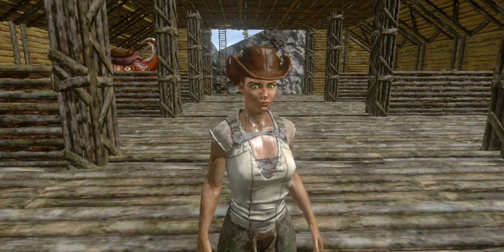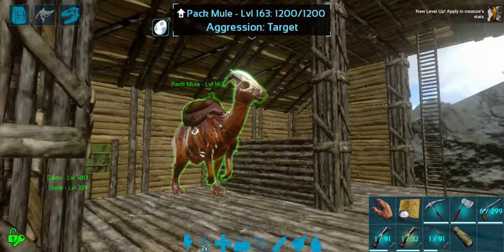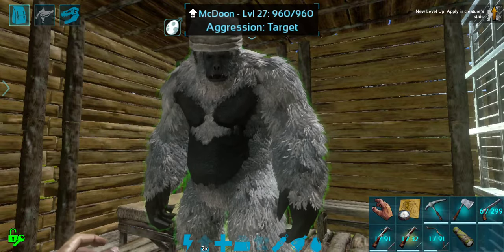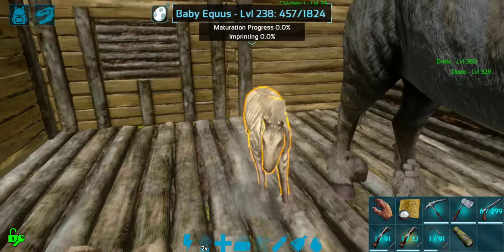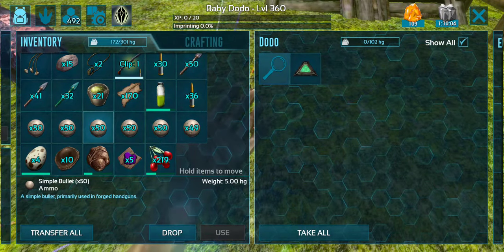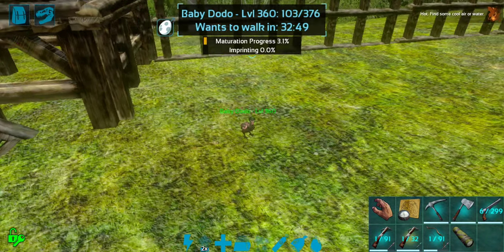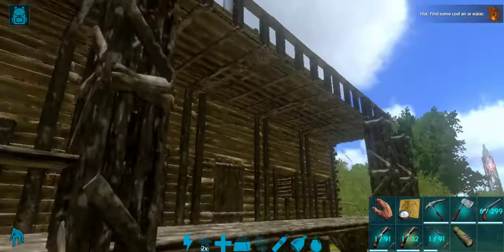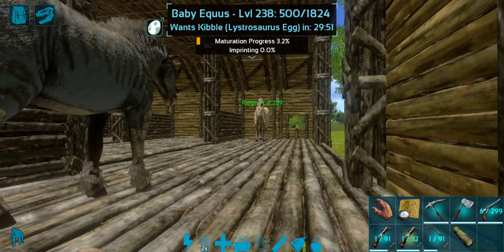NEW BABY HORSE AND DODO! STARTING TO FILL IN THE TOWN! Solo ARK: Mobile [S2:E29]